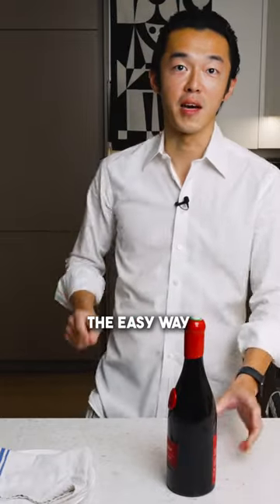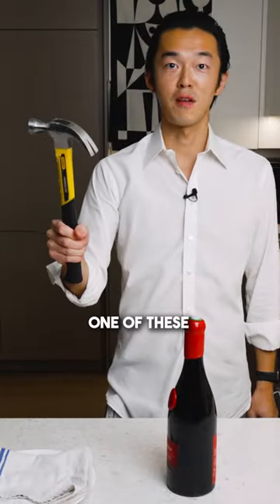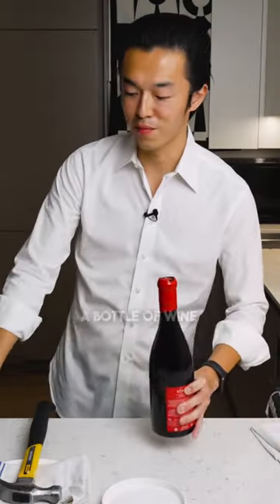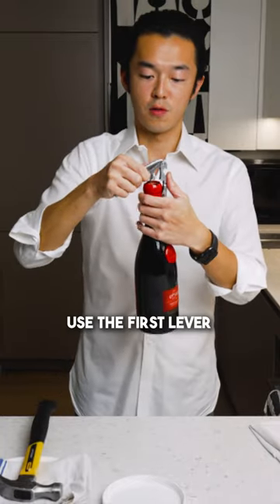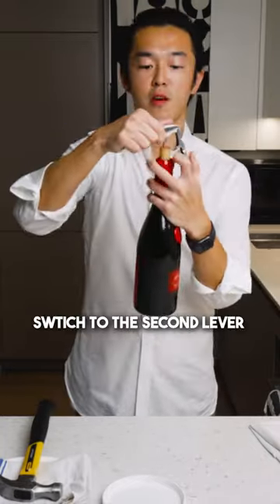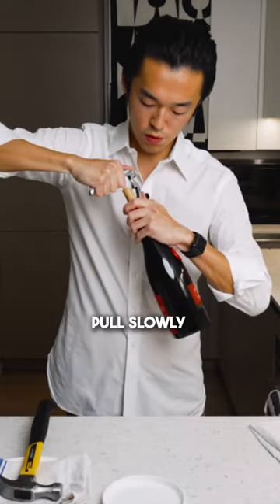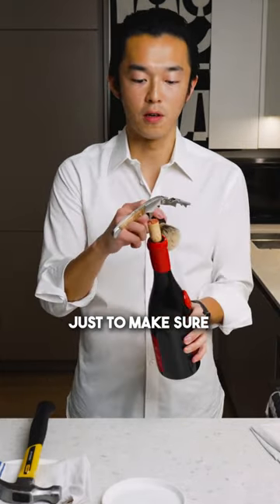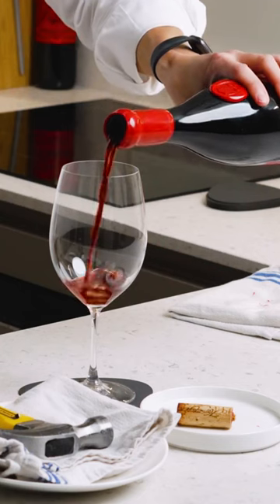How to Open a Wax Sealed Wine Bottle Like a Pro 🍷🔓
In this short video, we unveil the secrets to opening a wax sealed bottle of wine like a pro. Join us as we guide you through step-by-step instructions and expert techniques to effortlessly break the seal and enjoy your favorite bottle of wine. From heating the wax to using the right tools, we cover all the essential tips you need to know. Say goodbye to struggling with wax seals and say hello to a seamless wine opening experience. Cheers to unlocking the true taste of your wine!